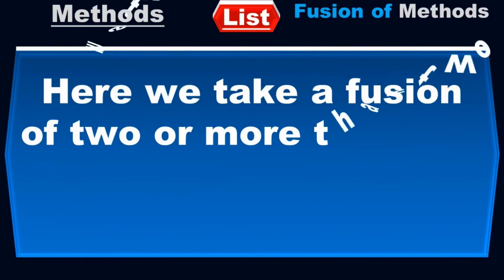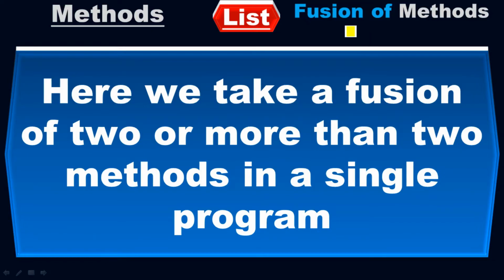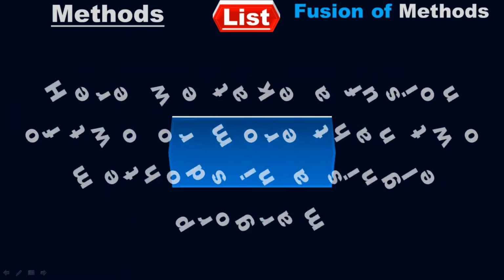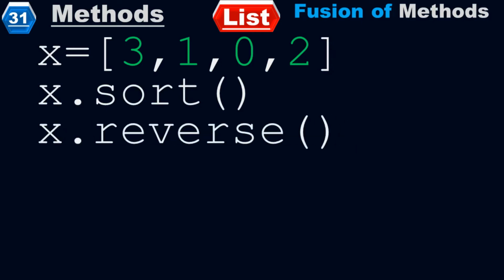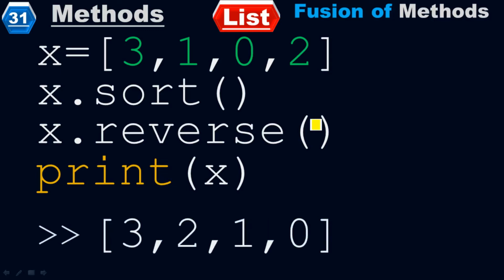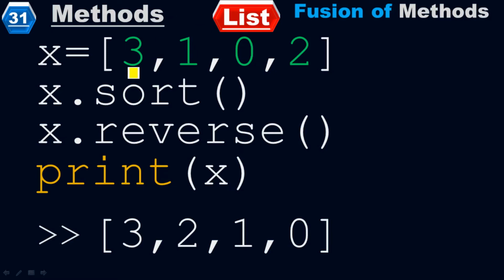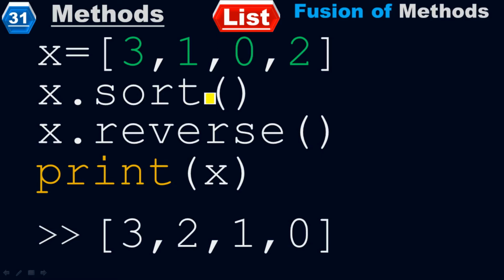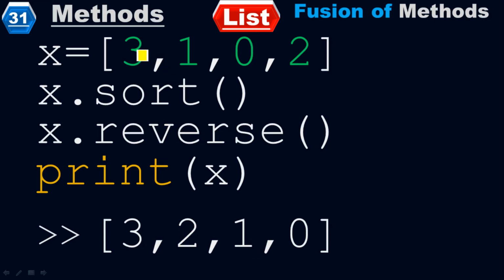Fusion of different methods for a single list in Python - Python by Moein